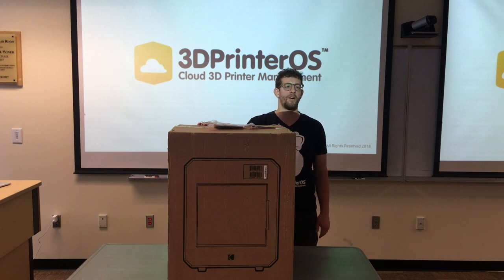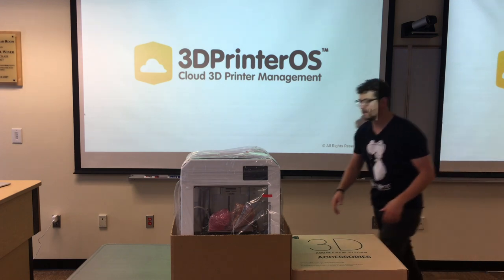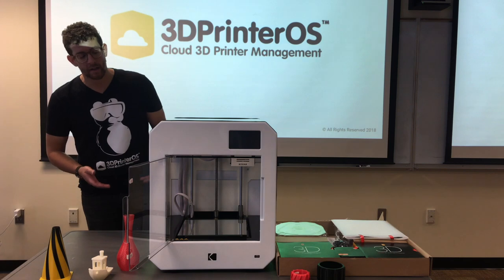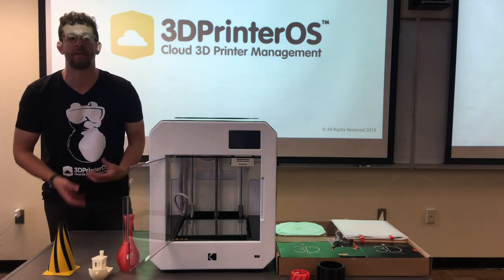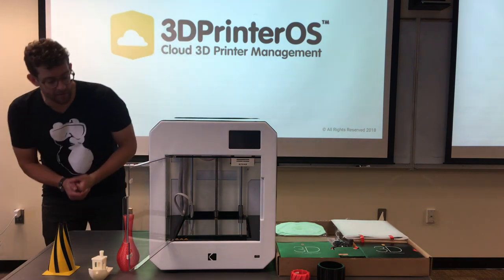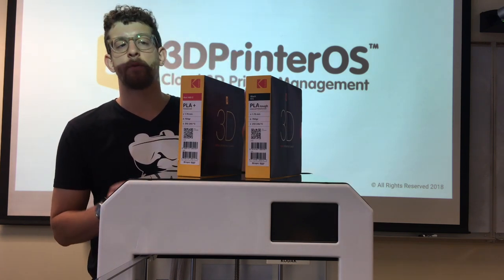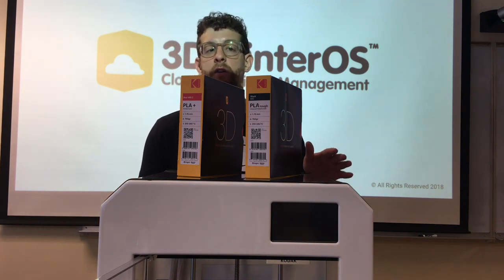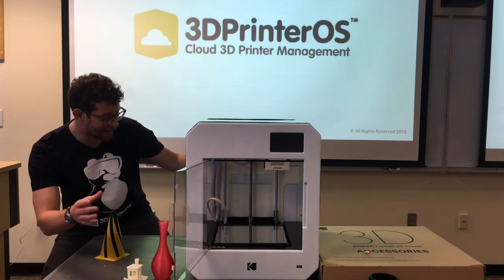Unboxing the Kodak Portrait 3D Printer - 3DPrinterOS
We're adding support for Kodak Portrait 3DPrinter into

We made this walk-through for everything you need to know to get your Kodak 3D printer out of the box and set up.